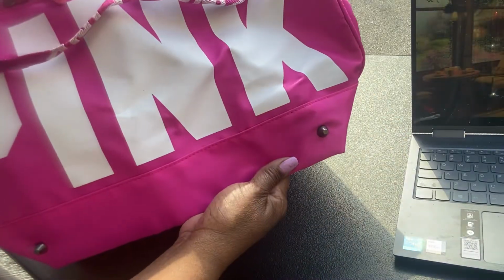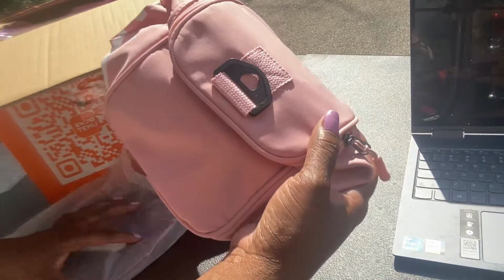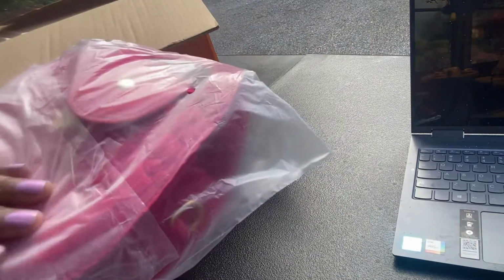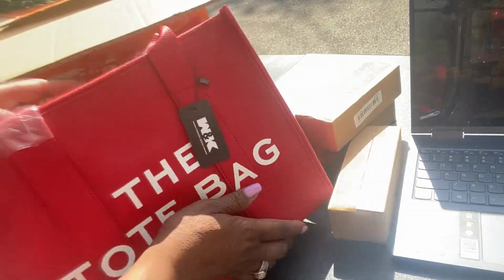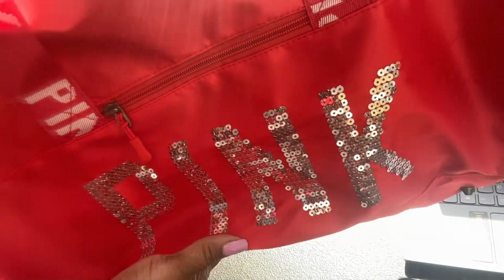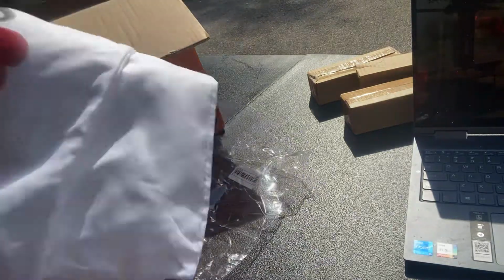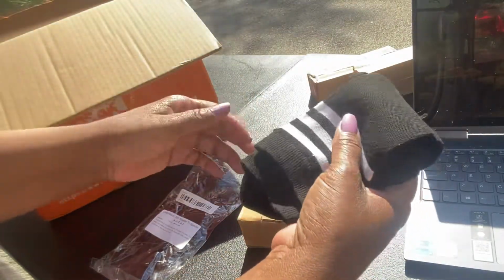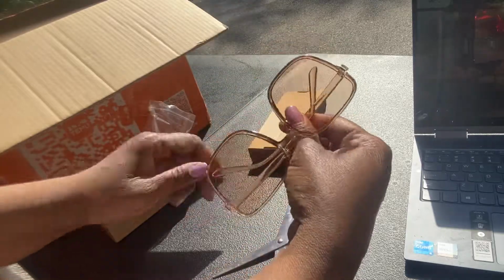FINALLY !MY TEMU BOX👀 I CANT FIT THIS🥴Got some really nice Bags! new love crazy small🥴